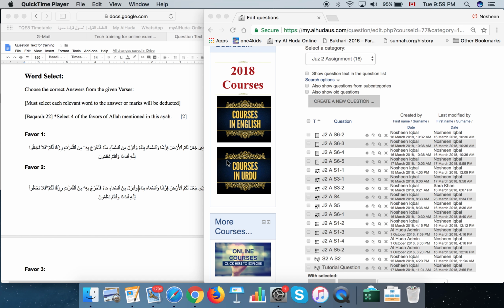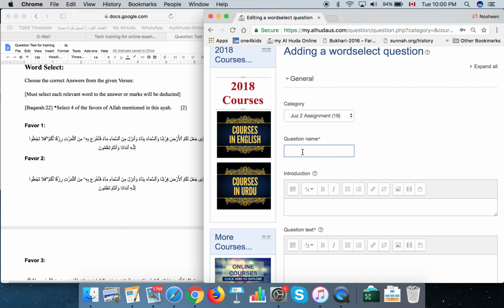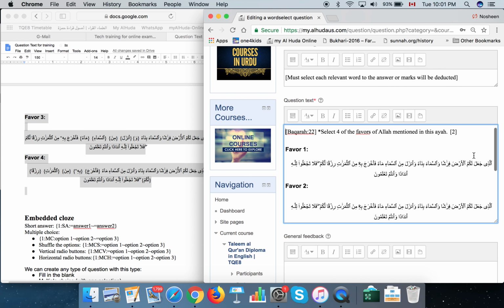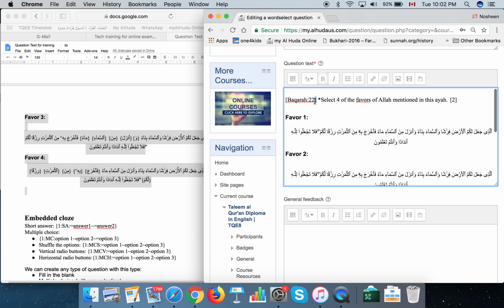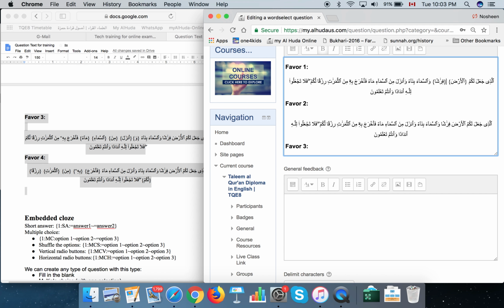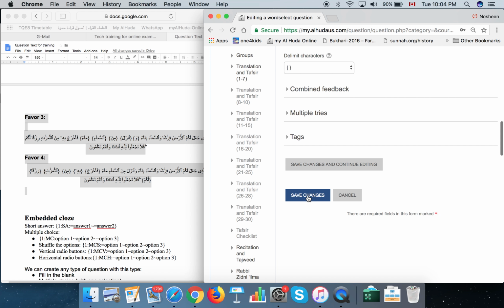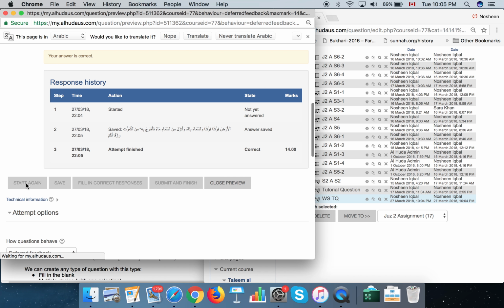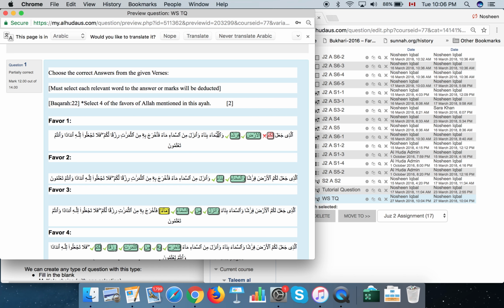How to create word select questions